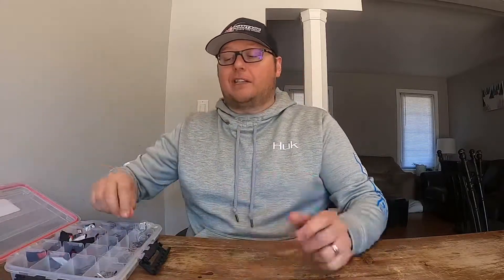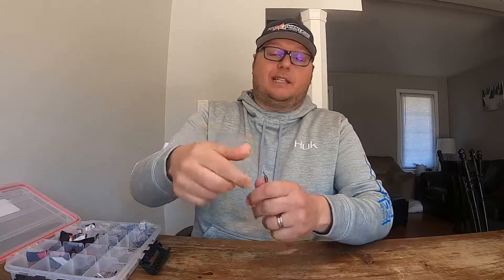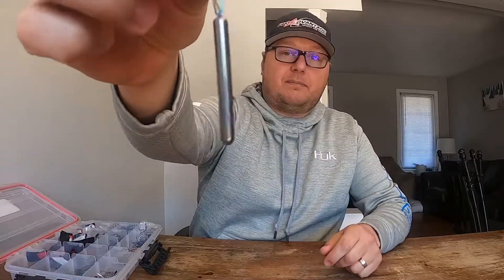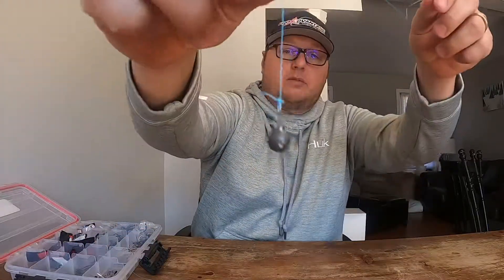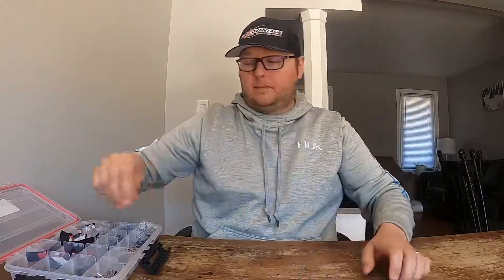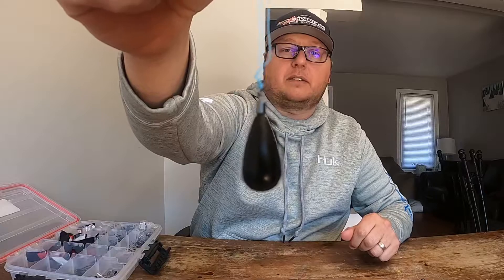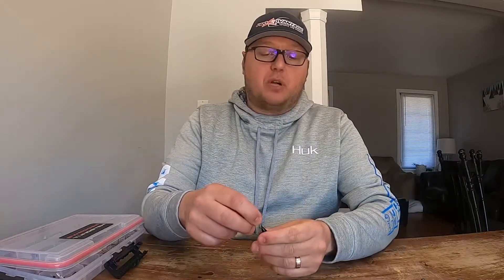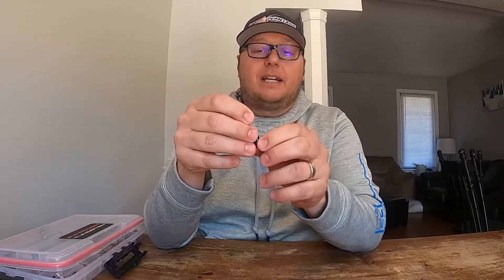OneTakeTackle: Drop Shot Weights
This episode I talk about the different styles of drop shot weights, the importance of bottom contact and feature the Swagger Tungsten teardrop Drop short weight.